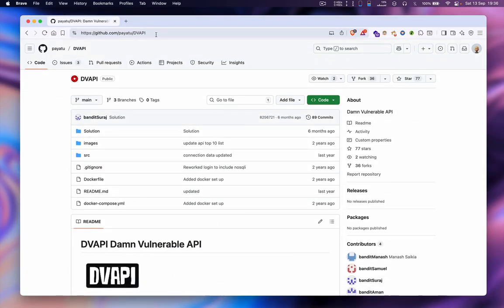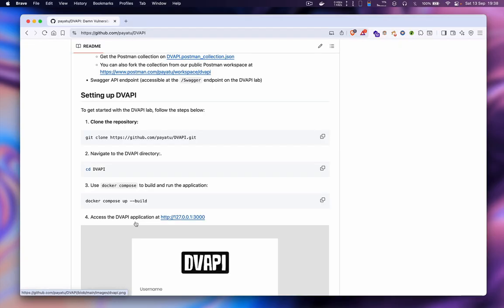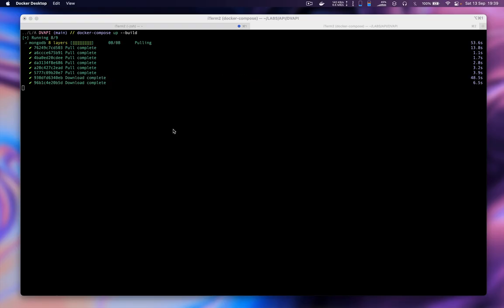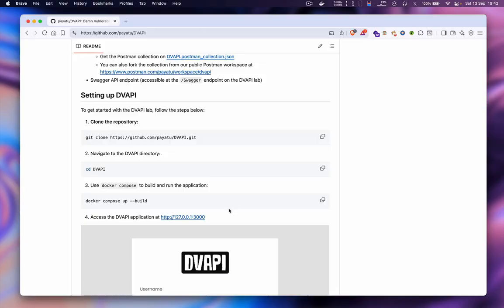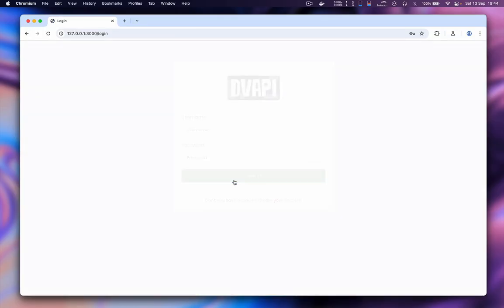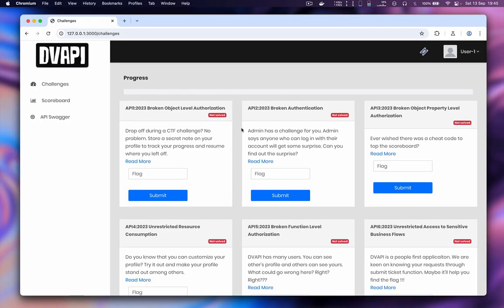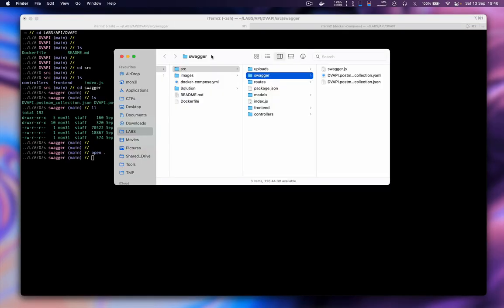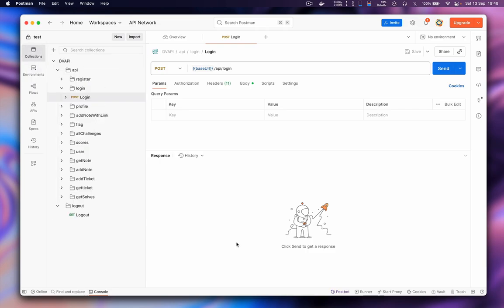0. DVAPI Setup | OWASP Top 10 API 2023